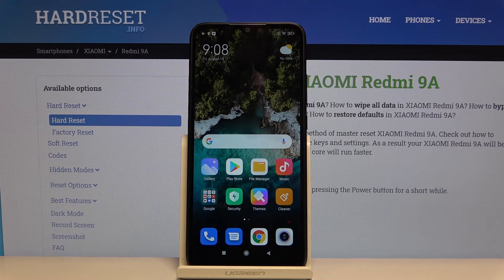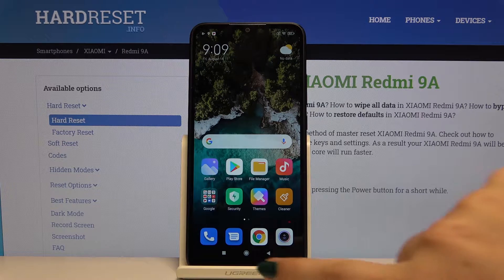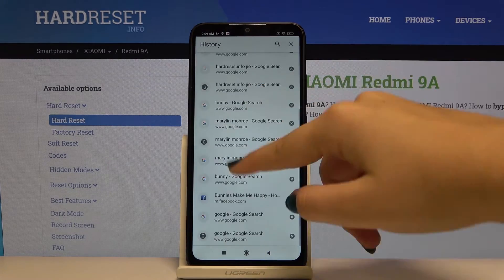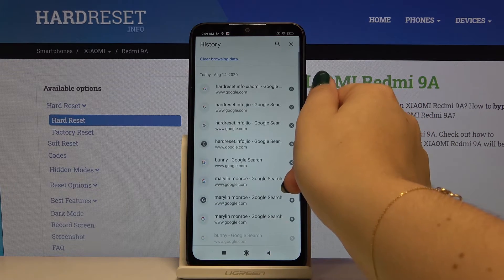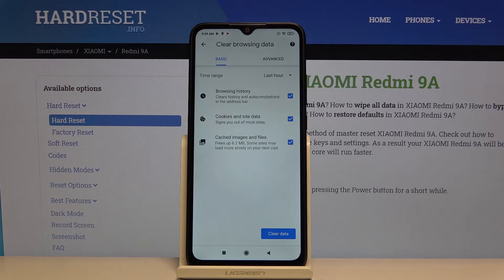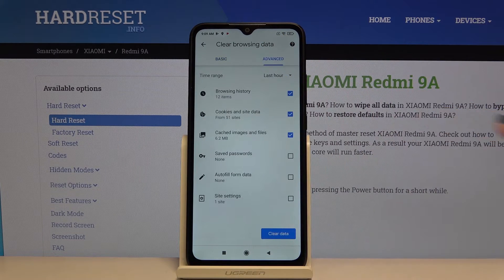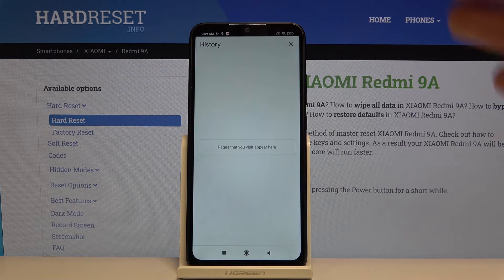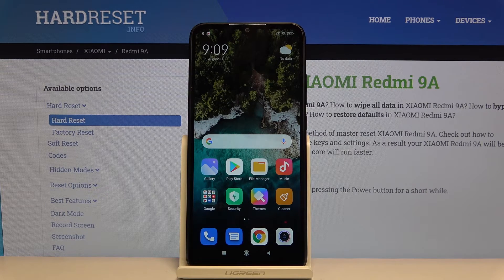How to Reset Browser History in Xiaomi Redmi 9A - Clear Browsing Data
Learn more info about XIAOMI Redmi 9A:
Are you wondering how can you quickly erase browser history on your Xiaomi Redmi 9A? We are present you an easy method to get into proper settings and clear browsing data within a few simple steps. Make sure that no one will see what were you searching by using your browser.

How to clear browser history in XIAOMI Redmi 9A? How to delete browser data in XIAOMI Redmi 9A? How to clear cookies in XIAOMI Redmi 9A? How to clean up browser data in XIAOMI Redmi 9A?